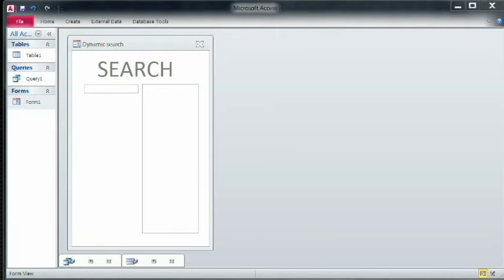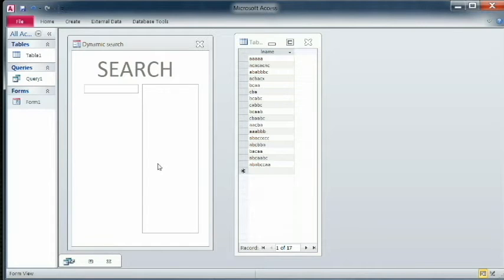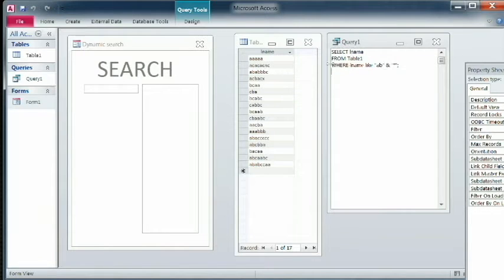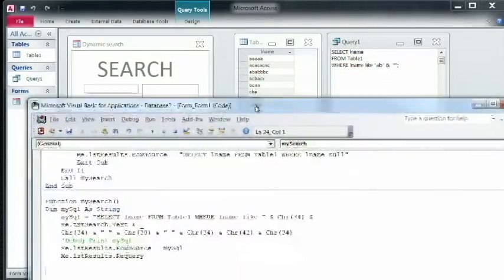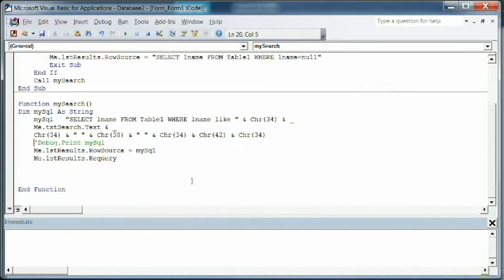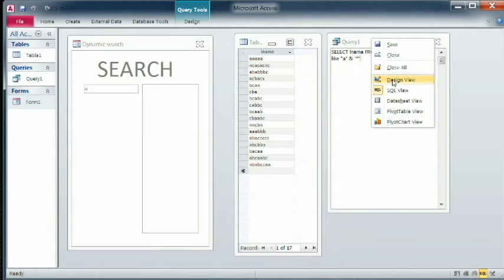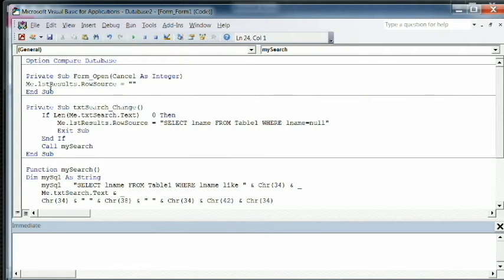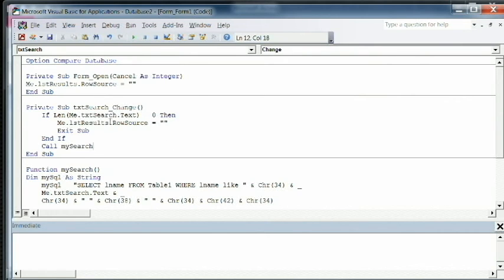MsAccess 'Google-like' search box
shows how to use the key input into a search box, to narrow the list in a list box.